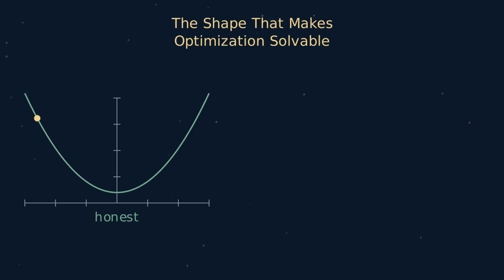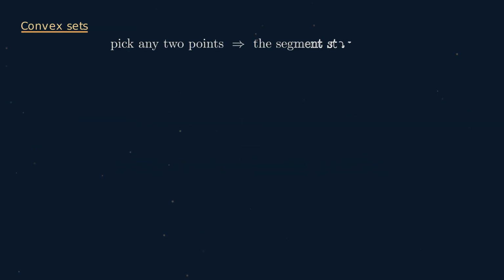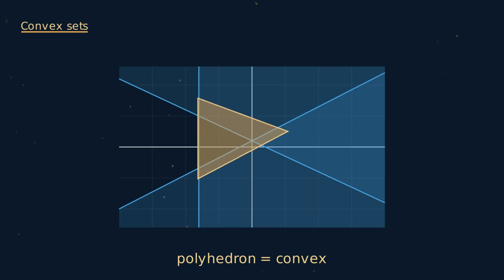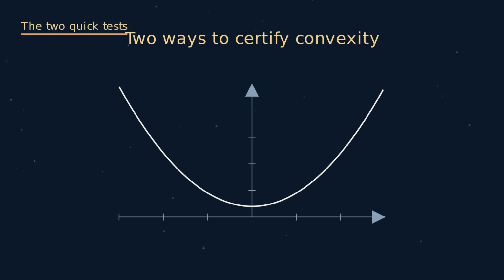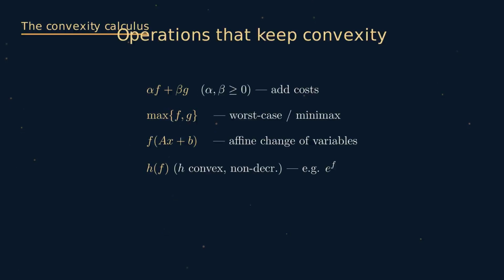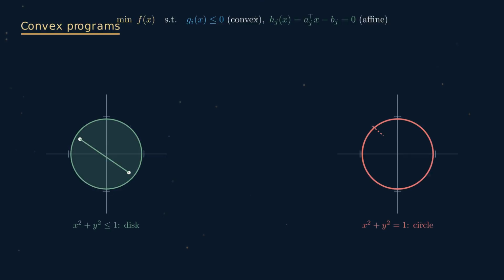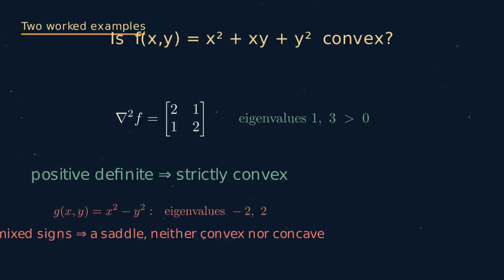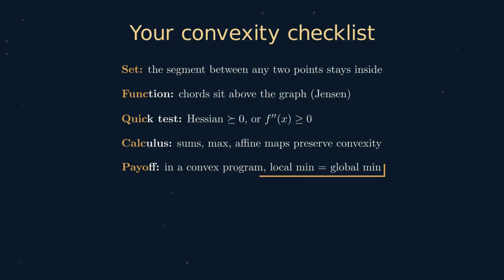Understanding Convexity: Convex Sets and Convex Functions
Dive into the fundamental concepts of convexity in this second part of our Optimization Techniques series!

We explore what makes a mathematical set or function "convex" and why this property is so crucial for solving optimization problems efficiently. This video breaks down the geometric definitions and visualizations that bring these complex mathematical concepts to life.

📌 What You’ll Learn:
• What is a Convex Set? Definitions and Examples
• What is a Convex Function? (Single and Multivariate)
• Visualizing Convexity and Non-Convexity
• Supporting Hyperplanes and Their Role
• Jensen’s Inequality: The Core Property of Convex Functions
• Key Applications in Optimization and Operations Research

Students, engineers, data scientists, and researchers in Machine Learning, Operations Research, Industrial Engineering, Applied Mathematics, and Computer Science who want a solid grasp of the foundations.